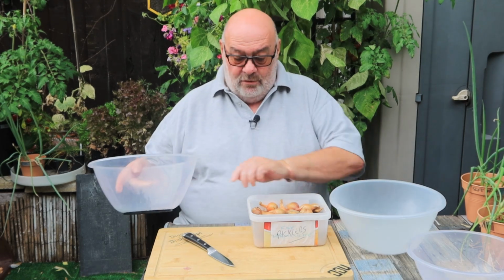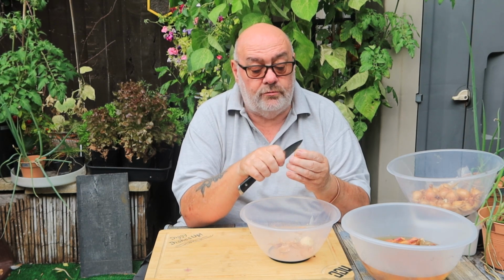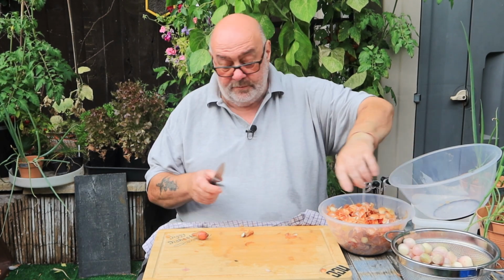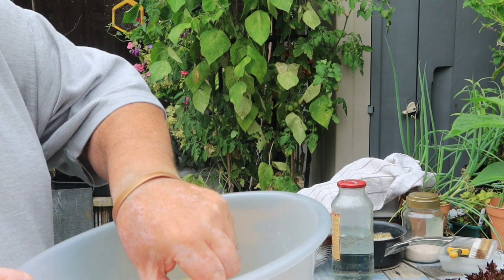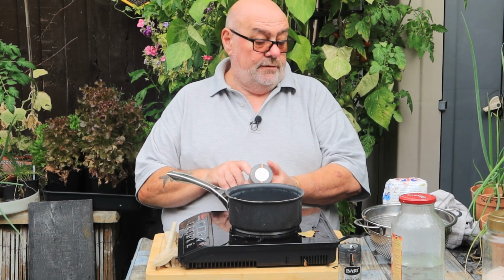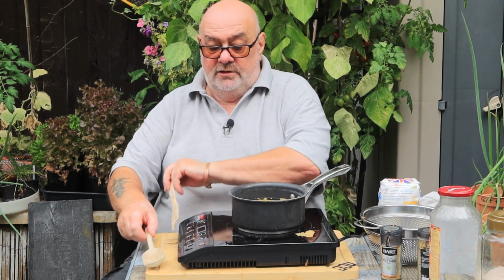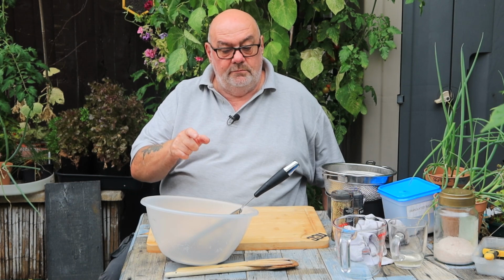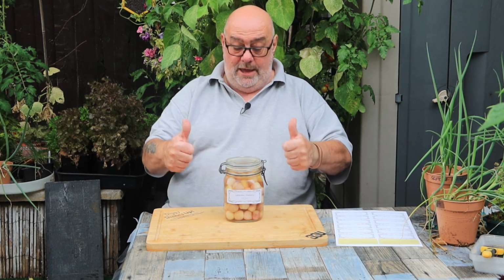How To Make - Pickled Shallots - INCREDIBLE CRUNCH!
More pickled shallots but this time I am using a different method to extract the water from the shallots. I'm using ready-mixed pickling spices to show you that you do not need a cupboard full of spices from around the world to make these pickles.

Many of my viewers have asked about the packs of herbs and spices I use in my videos.